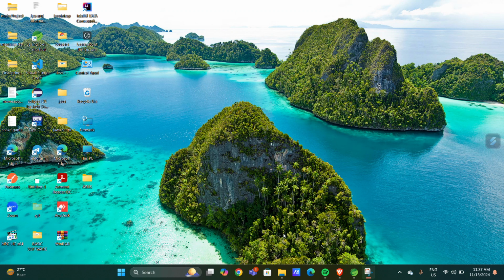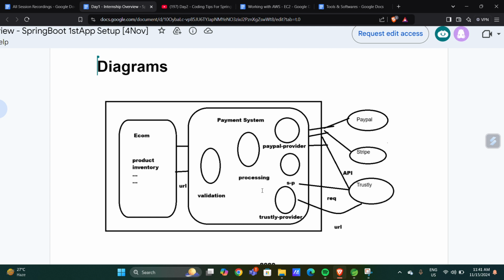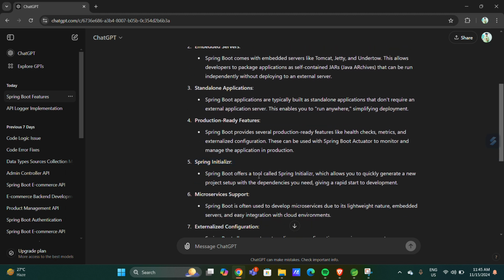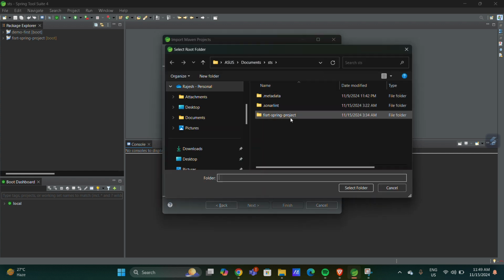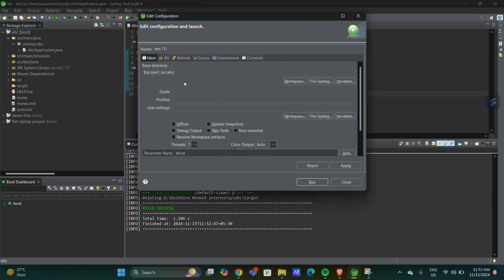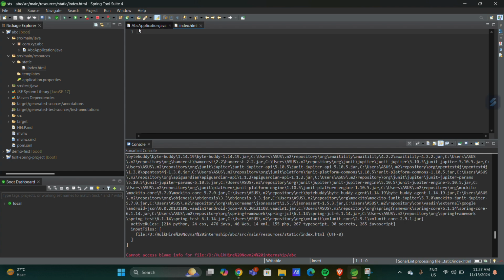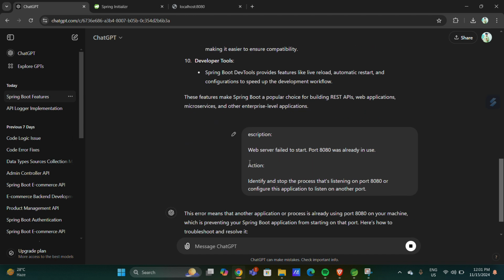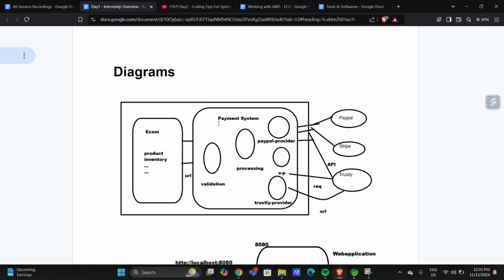Payment System Overview and First Spring Boot Project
1. Customer wants to make payment
2. Payment system make API call by passing required data.
3. PSP gives url in response
4. We redirect customer to this url
5. Customer completes the payment.
6. Customer is redirected back to our site.

Build the core payment system, to make this multiple integrations possible..

1. Microservices based application

You don't code entire system in one go. Rather break it down into smaller systems (mircoservices)..

Every microservice project, we will create as an independent java project in our IDE (Eclipse)

Eclipse STS

Project
1. payment-validation-service
2. payment-processing-service
4. stripe-provider-service
5. trustly-provider-service